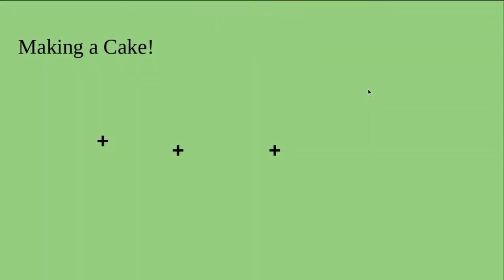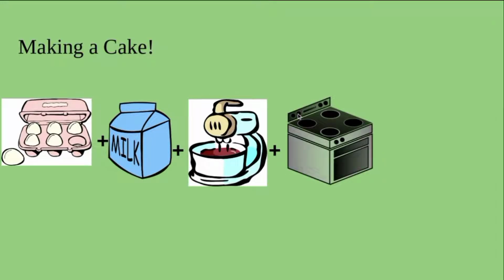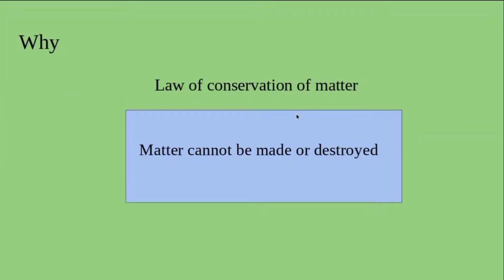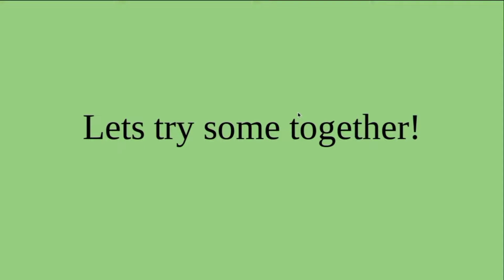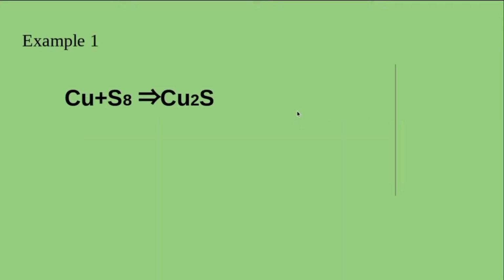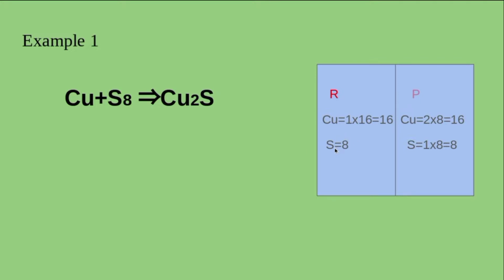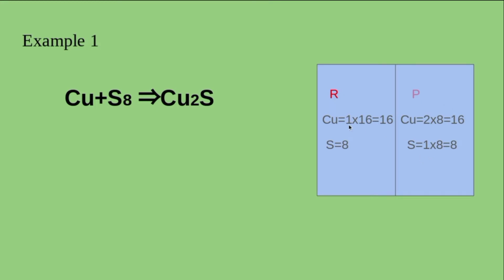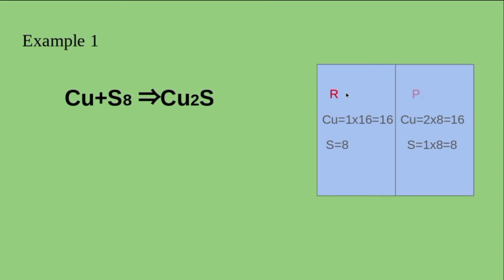balancing equations:let's make a cake 🎂